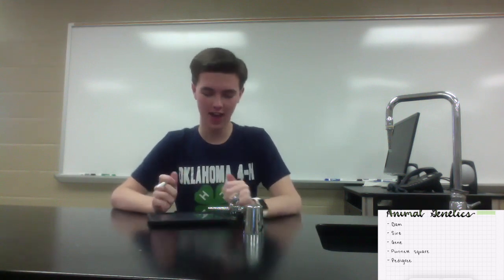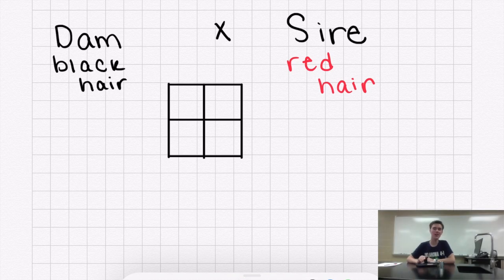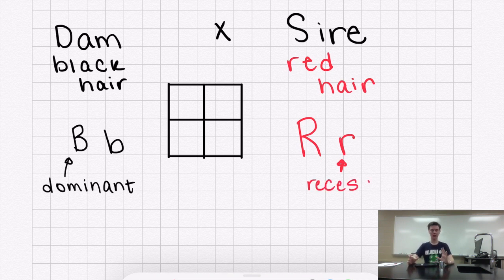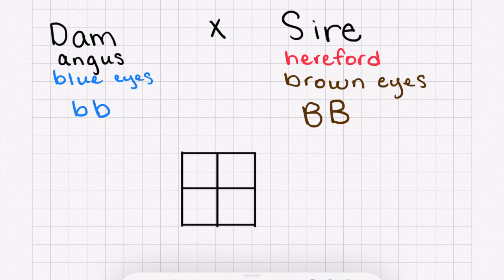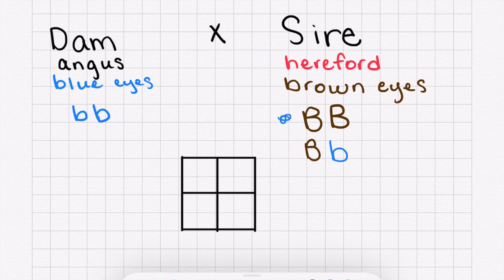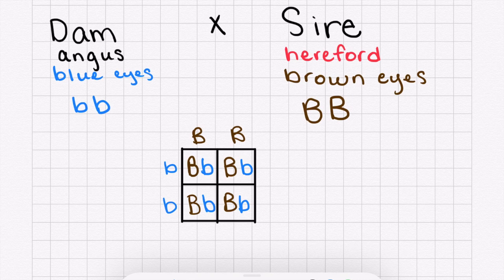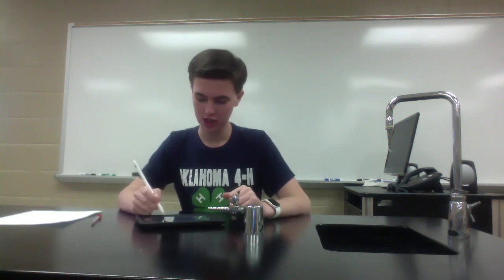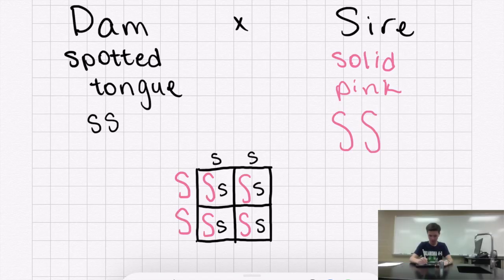Livestock Genetics & Punnett Squares